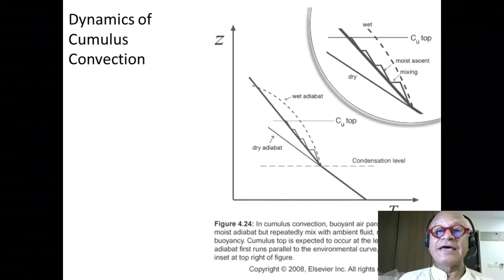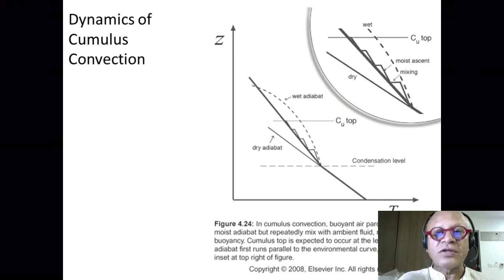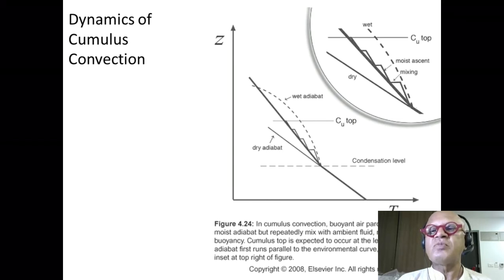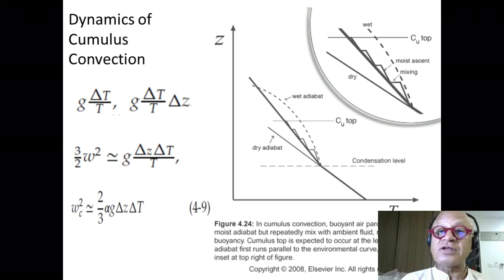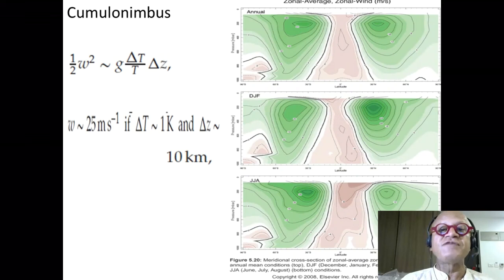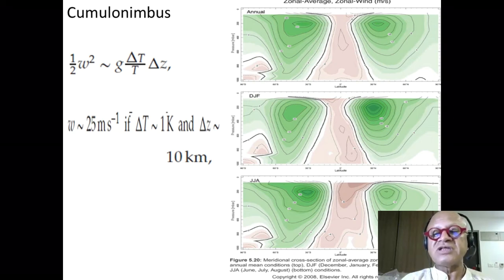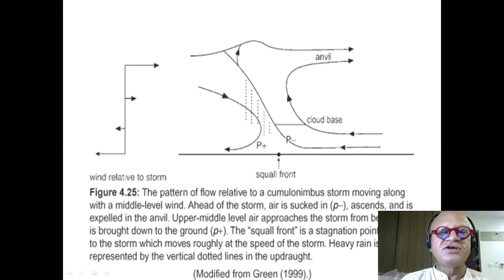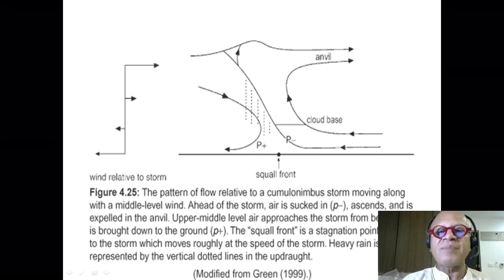18 Dynamics of Culmulus and Cumulonimbus Convections